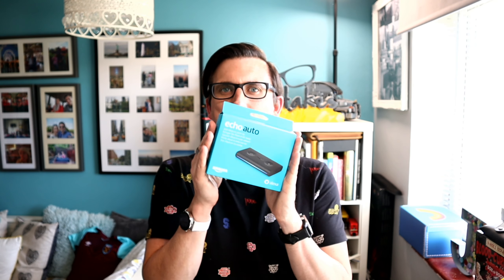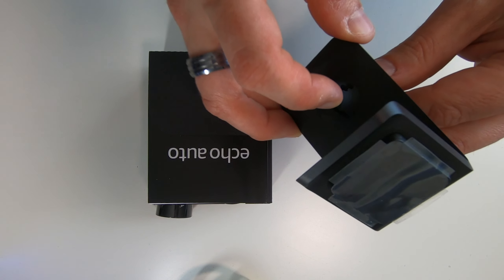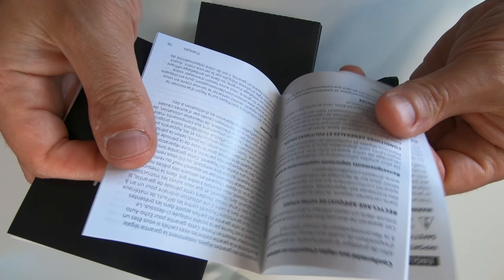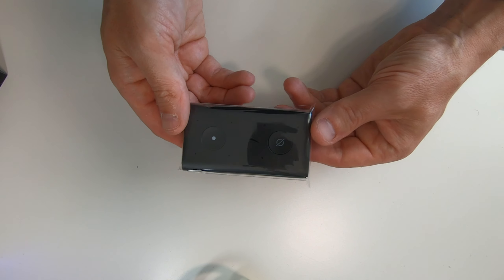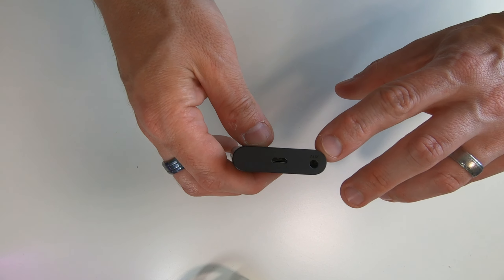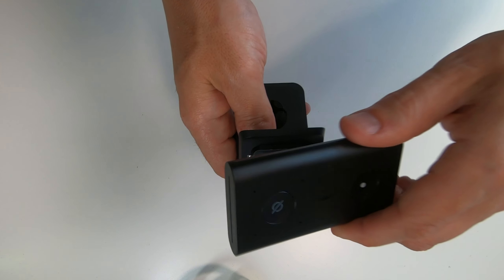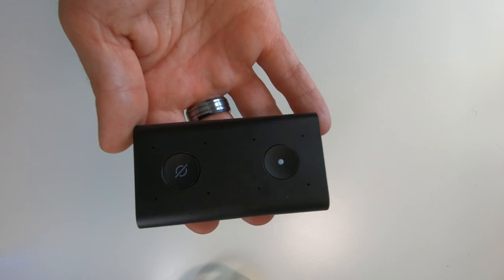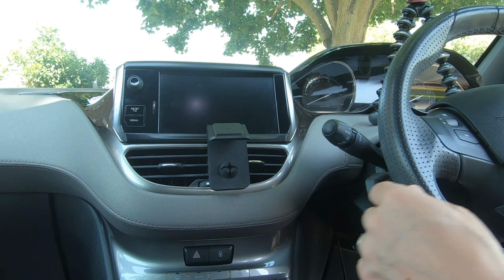Unboxing and Setting up the Amazon Echo Auto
We're massive fans of Amazon's Echo devices in this house. We've got one in every room - from the Echo Show 5 to Echo Dots I've always wanted an Echo in the car - I nearly had it with the Roav Viva However, it wasn't QUITE there.

Now that Amazon has FINALLY released the Echo Auto in the UK, I HAD to get my paws on one. In this video, I crack it open, and set it up. I try to learn as I go along.. It doesn't quite go to plan, but one way or another, I get there in the end.

I'm planning on doing another video showing it in action on the road very soon. It's been a few days since I installed it, and after getting used to the foibles, it's not too bad!

For the outside section of the Video I filmed it on the Sony ZV-1 and the GoPro Hero Black 7

If you're interested in my setup I use to record these videos at the desk, it's below..

PC
Case - Corsair SPEC-DELTA Carbide Series, RGB Tempered Glass Mid-Tower ATX Gaming Case - Black
PSU - Corsair CP-9020102-UK CX550M 550 W 80+ Bronze Certified ATX Power Supply Unit
Motherboard - ASUS TUF Gaming B450-PLUS ATX Motherboard
CPU - AMD Ryzen 7 2700X Processor with Wraith Prism RGB LED Cooler
RAM - 64GB - Corsair 159405 Vengeance LPX 16 GB (4 x 16 GB) DDR4 3000 MHz
GPU - Gigabyte GeForce RTX 2070 Super Gaming OC 3x 8G
SSD Hard Drive 1 - Crucial MX500 CT1000MX500SSD1(Z) 1 TB Internal SSD
SSD Hard Drive 2 - Crucial MX500 CT1000MX500SSD1(Z) 2 TB Internal SSD
Capture Card - Elgato Game Capture 4K60 Pro MK.2

Primary Front Camera - Canon EOS M50 Compact System Camera and EF-M 15-45 mm f/3.5-6.3 IS STM Lens
Secondary Front Camera - Sony ZV-1
Overhead Camera - GoPro Hero 7 Black

Audio
Microphone - Rode Microphones RØDE NT1-A Vocal Pack
Boom Arm - RØDE PSA1 Swivel Mount Studio Microphone Boom Arm
Speakers - Mackie CR3 Studio Monitors - Limited Edition Silver (Pair)
Audio Interface - Behringer U-PHORIA UMC202HD 24 Bit/192 kHz USB Audio Interface
XLR Cable - No Bull Music Gear' Premium XLR Cable (Yellow, 3m)

Lights
2 x Elgato Key Light Air
2 x Hue Play Lights